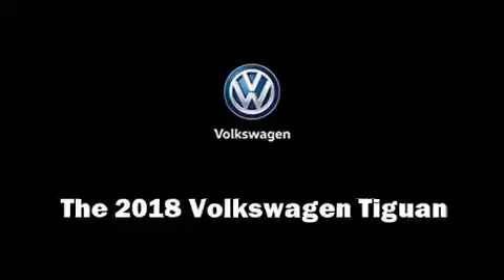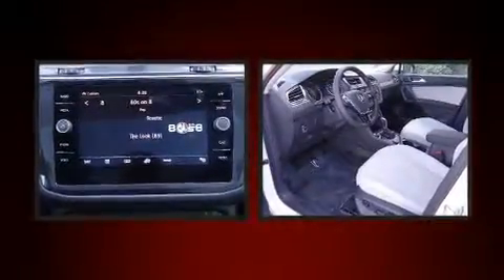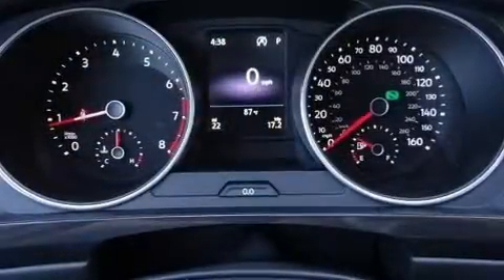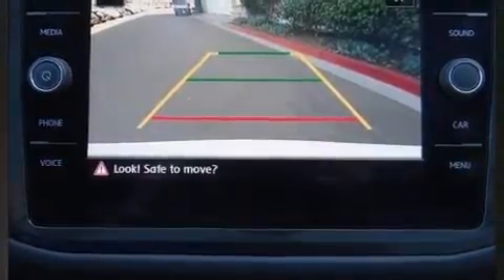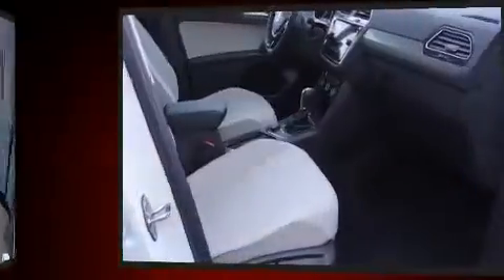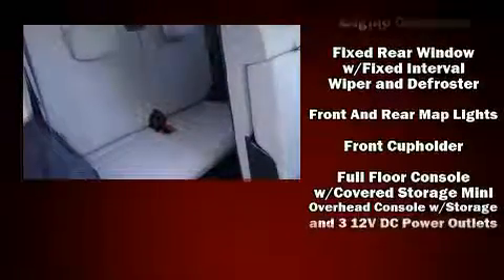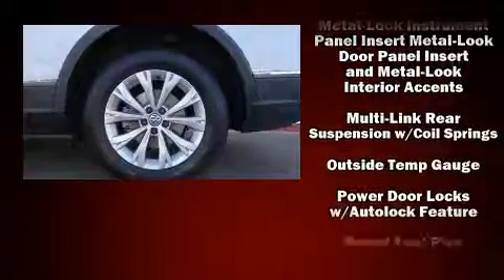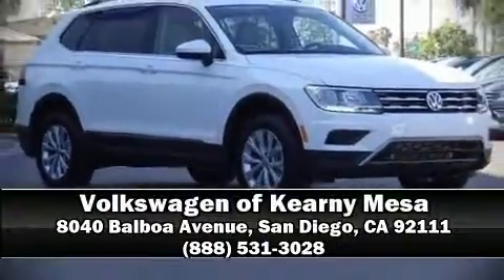2018 Volkswagen Tiguan 2.0T SE 4MOTION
You can expect a lot from the 2018 Volkswagen Tiguan. Under the hood you'll find a 4 cylinder engine with more than 170 horsepower, providing a smooth and predictable driving experience. Well tuned suspension and stability control deliver a spirited, yet composed, ride and drive A turbocharger further enhances performance, while also preserving fuel economy. Volkswagen prioritized fit and finish as evidenced by: front and rear reading lights, a rear window wiper, a trip computer, a blind spot monitoring system, turn signal indicator mirrors, an overhead console, and a split folding rear seat. Audio features include a CD player with MP3 capability, steering wheel mounted audio controls, and 6 speakers, enhancing the audio experience throughout the interior. Volkswagen ensures the safety and security of its passengers with equipment such as: dual front impact airbags with occupant sensing airbag, head curtain airbags, traction control, brake assist, a panic alarm, an emergency communication system, and 4 wheel disc brakes with ABS. When road conditions become unpredictable, rely on all wheel drive to maintain outstanding control. We know that you have high expectations, and we enjoy the challenge of meeting and exceeding them! Please don't hesitate to give us a call.